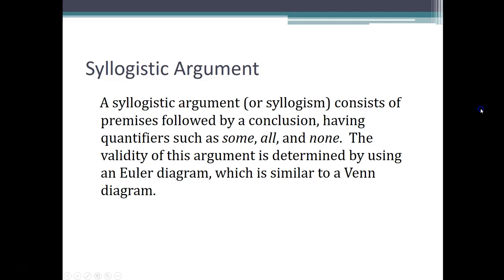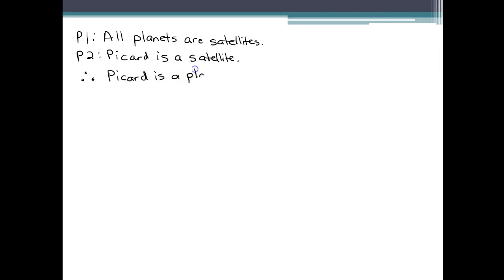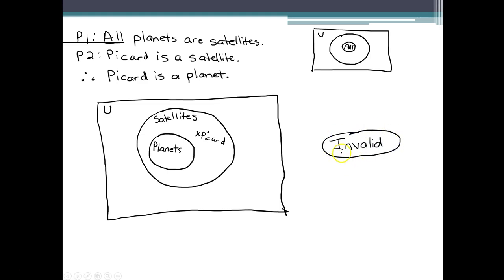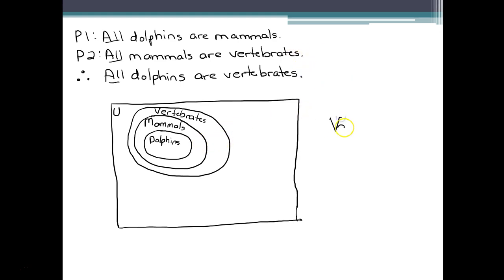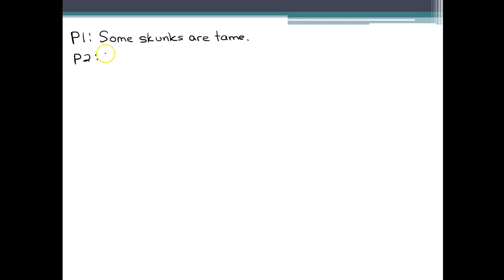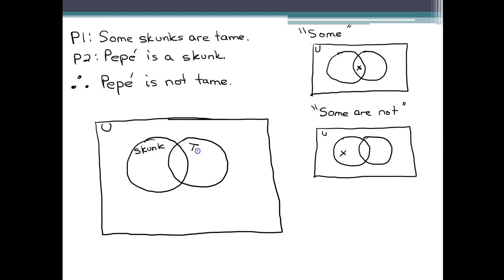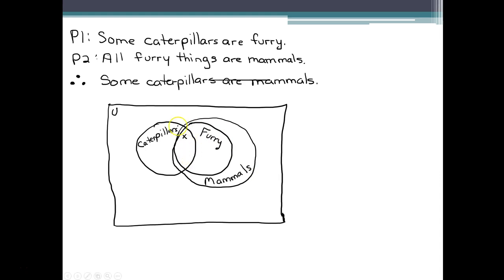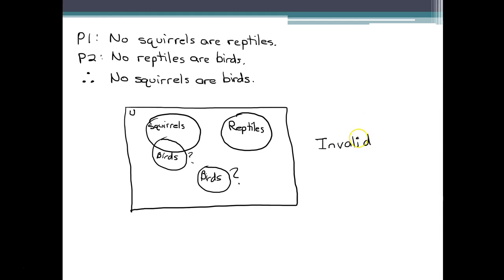3 6 Euler Diagrams and Syllogistic Arguments